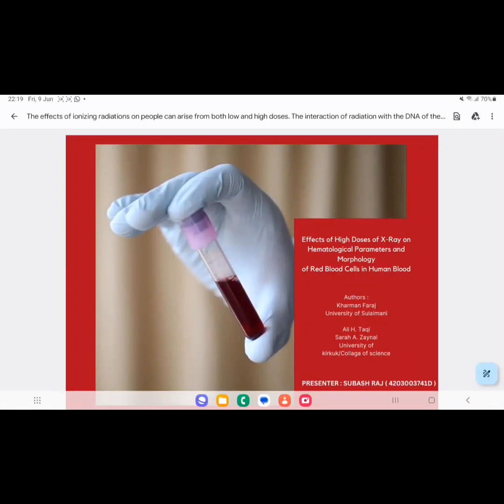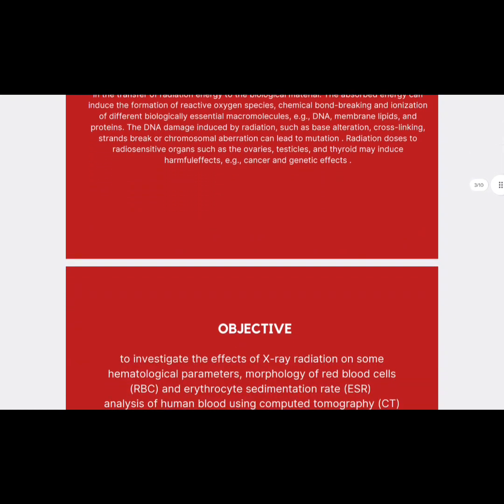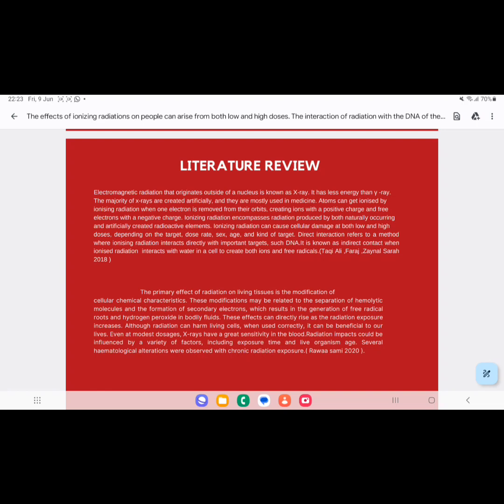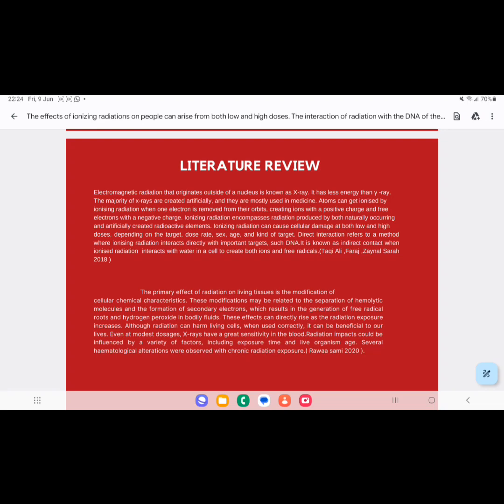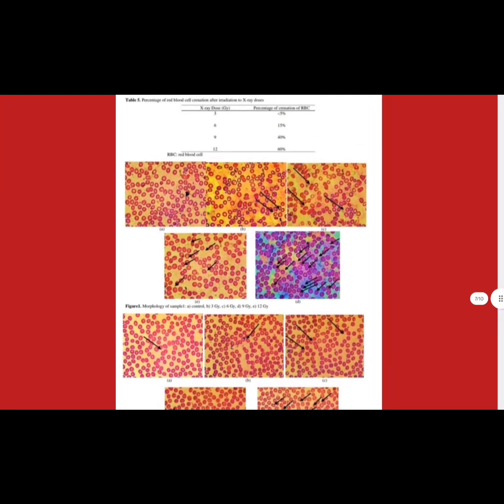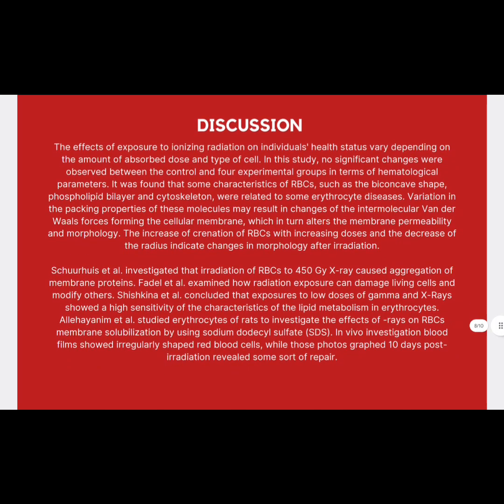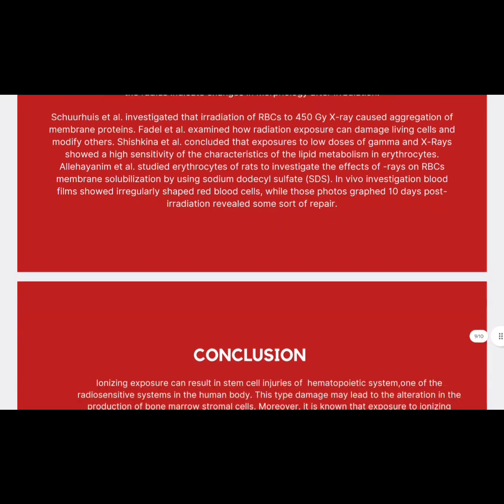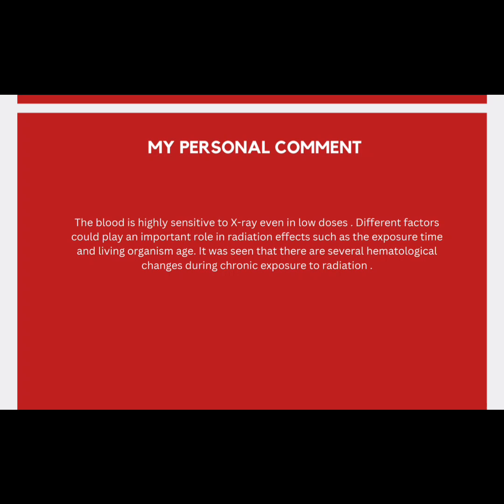JOURNAL PRESENTATION -SUBASH (MLS3243 SCIENTIFIC COMMUNICATION [HS/ALL/1/23] (12334)